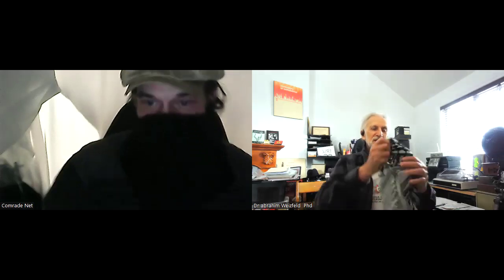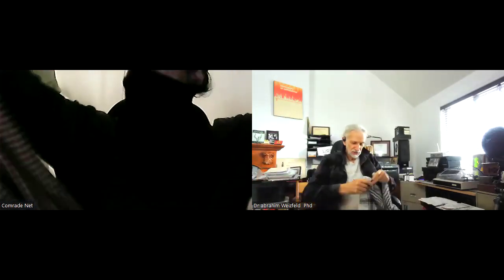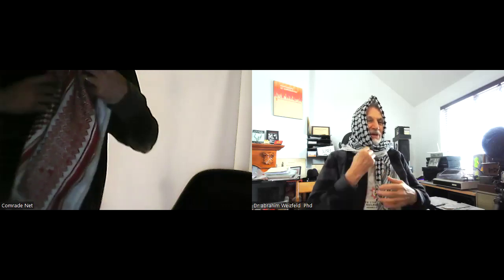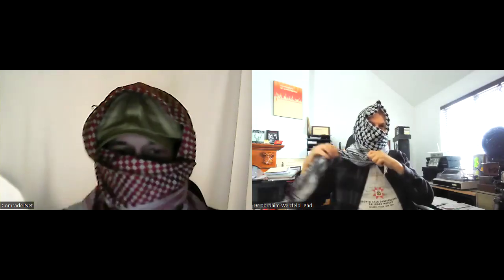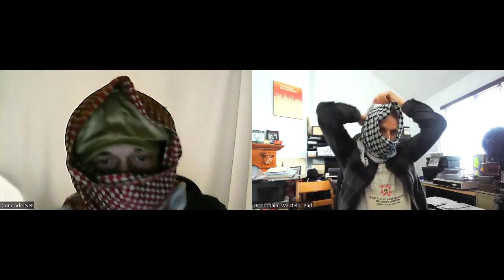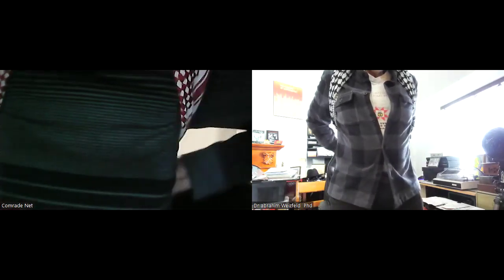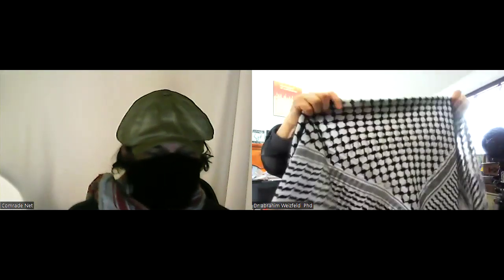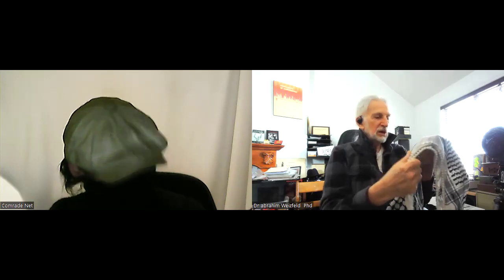Jewish Socialist Bund keffiyeh wearing instructions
Comrade Net & Dr abrahim show the ways to wear your keffiyeh at demonstrations and day to day.